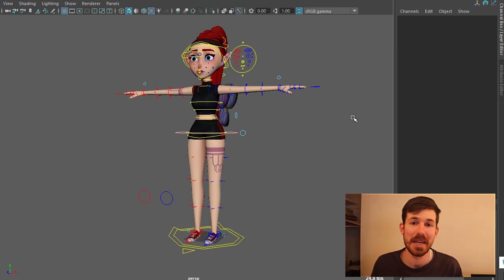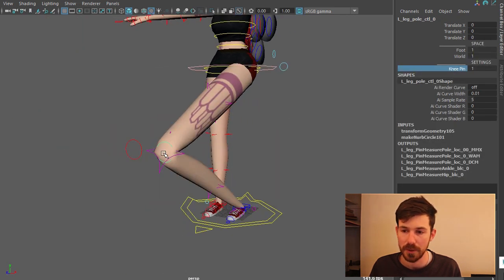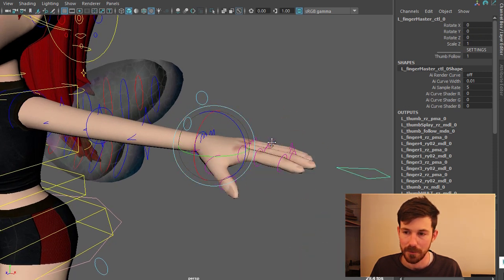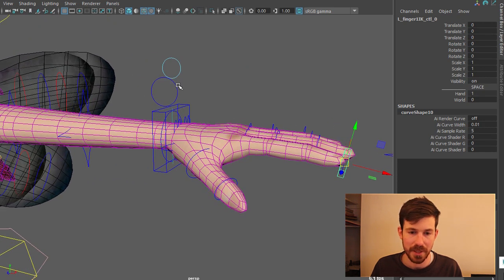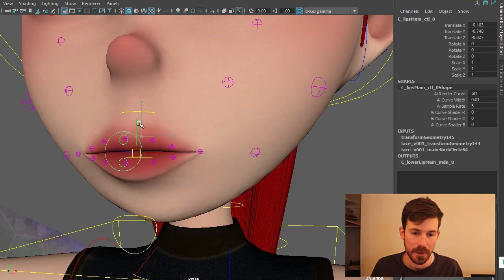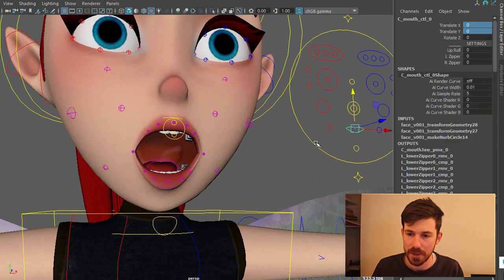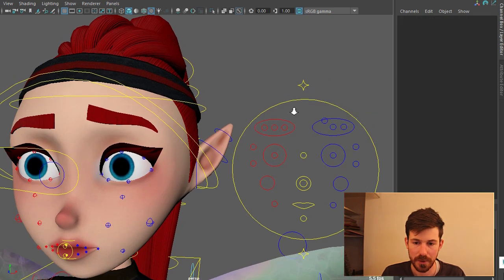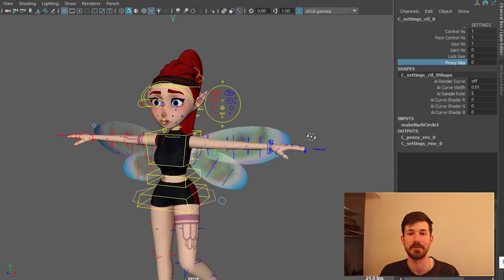[BUILT BY COLOSSUS] MAYA RIG WALKTHROUGH: HARLOW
Hey friends! A quick rundown of the new Built By Colossus Maya rig (Harlow) and the features it comes with.
Happy animating!